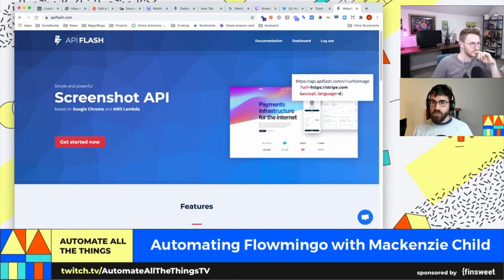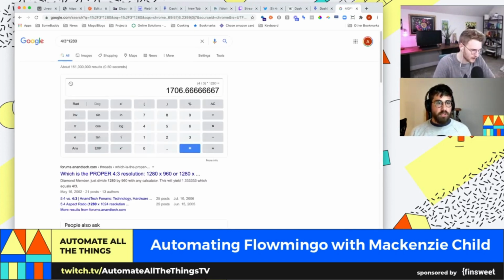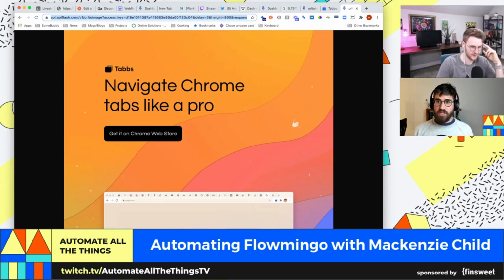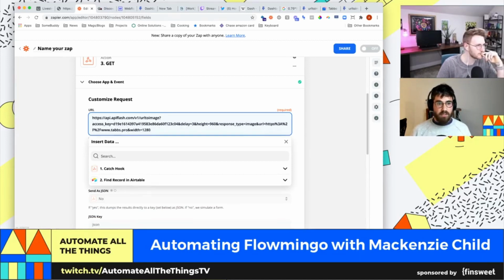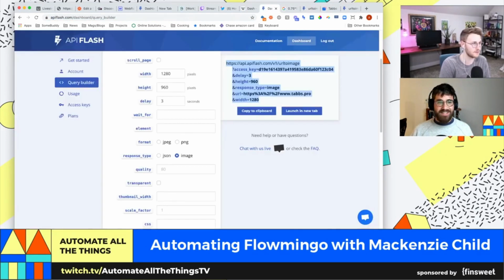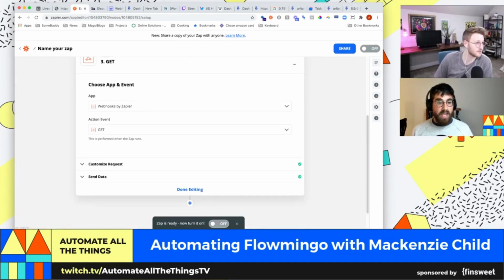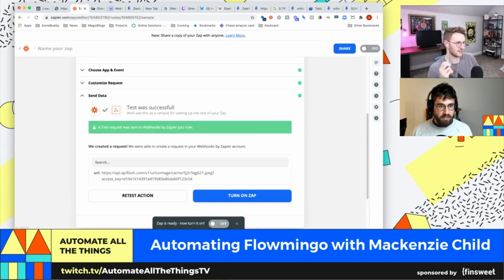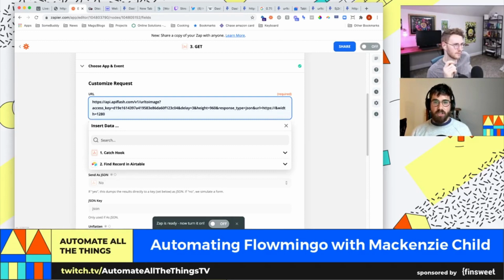Using an API in Zapier from Airtable | AATT clips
About Automate All the Things
→ Suggestion for the next stream?